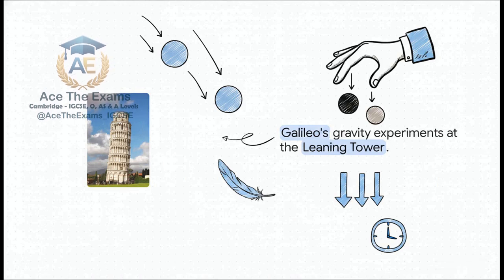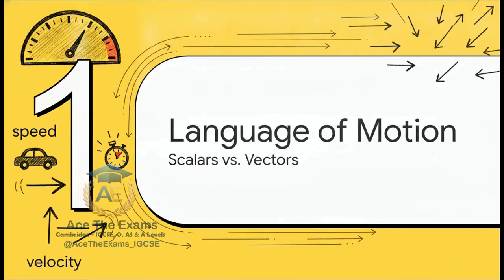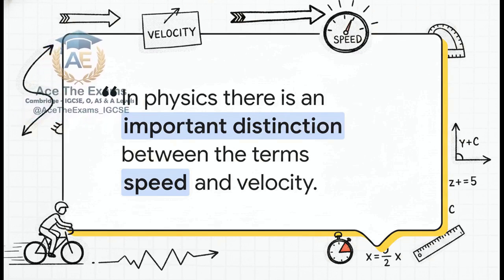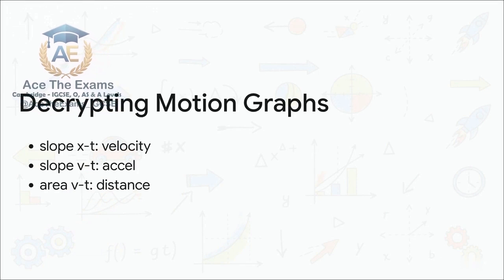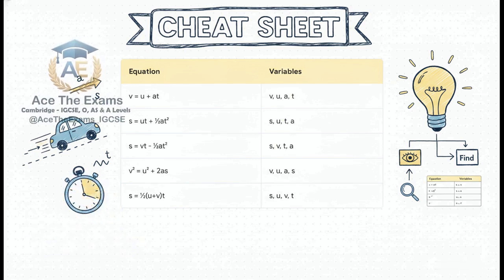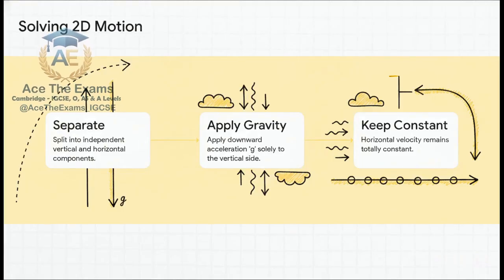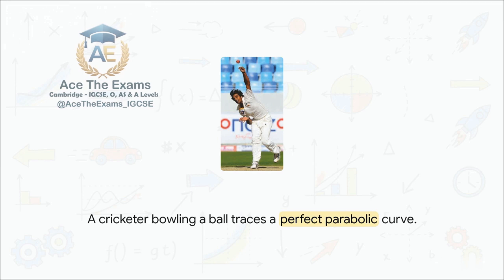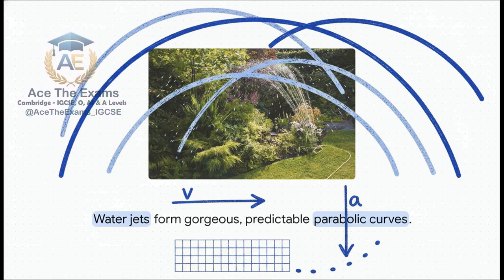Equations of Motion - Kinematics - AS A Level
Learn equations of motion - kinematics - cambridge as A Level quickly with clear exam-focused steps and a concise worked explanation. examtips alevel physics #9702